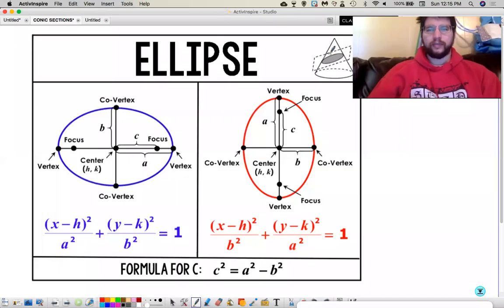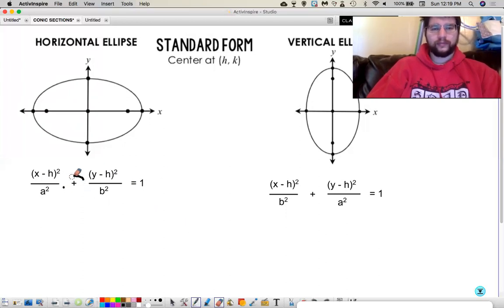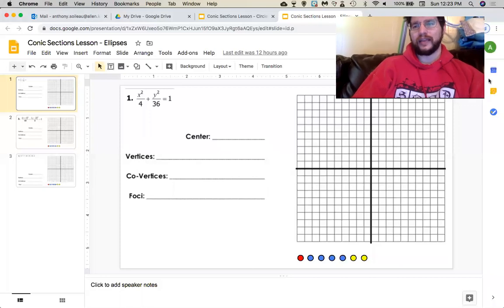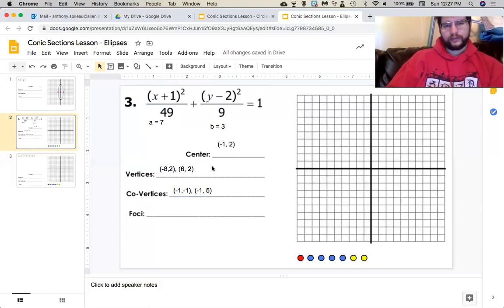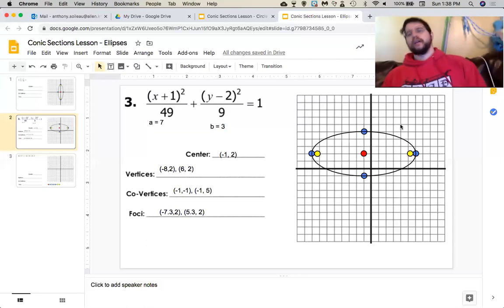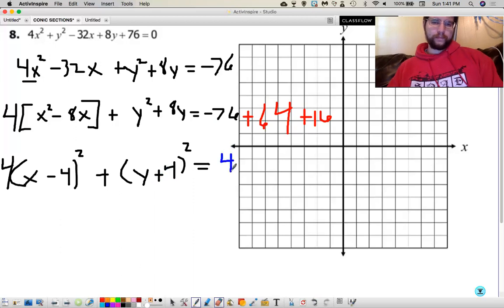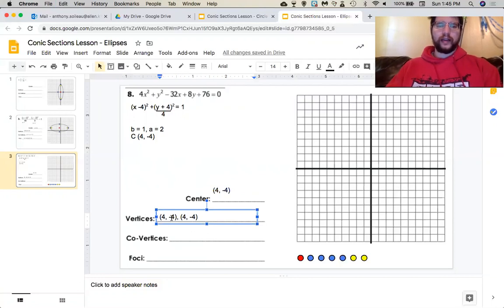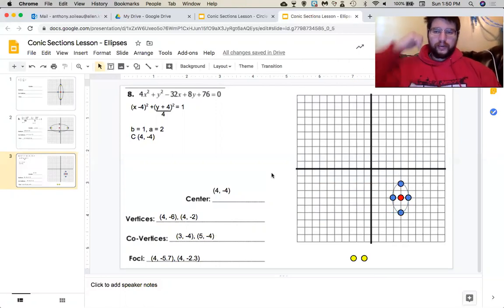Algebra II Conic Sections - Ellipses